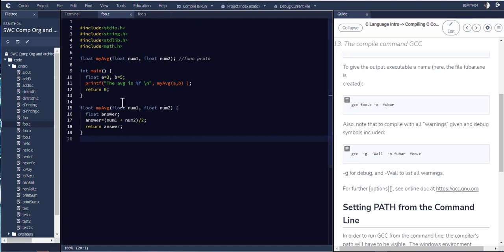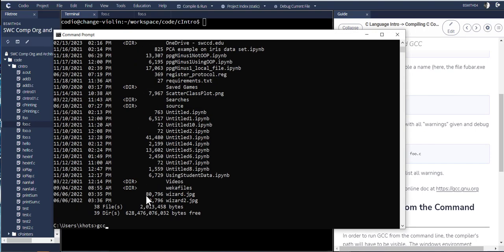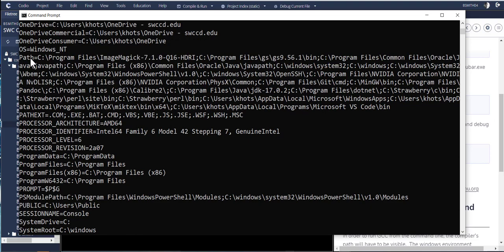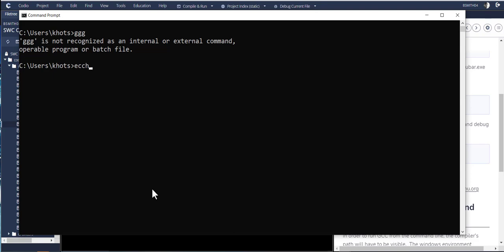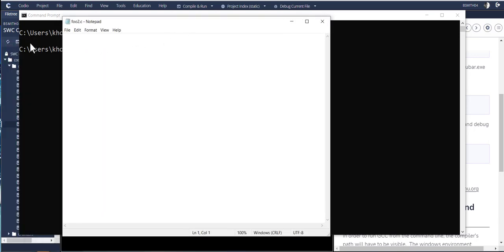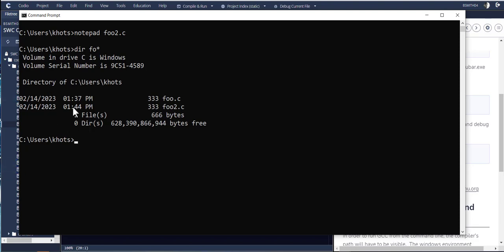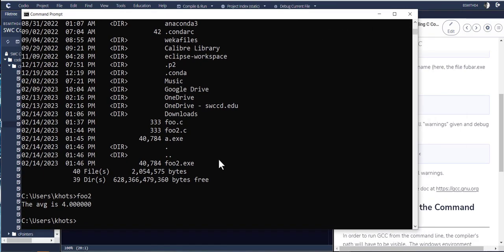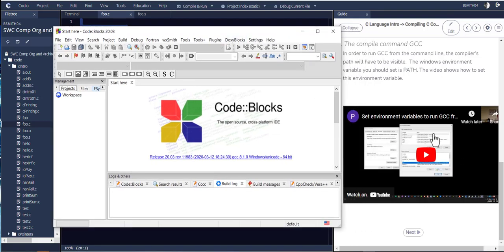Shows how to use gcc to compile C code from within Windows command-line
Shows how to use gcc from within the Windows command-line to compile C code  and to name and create executables.